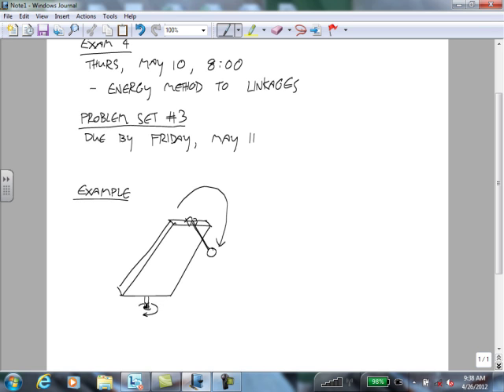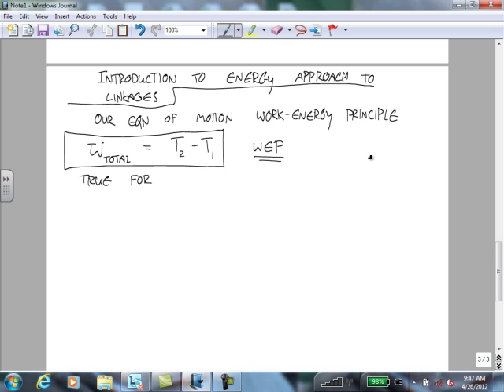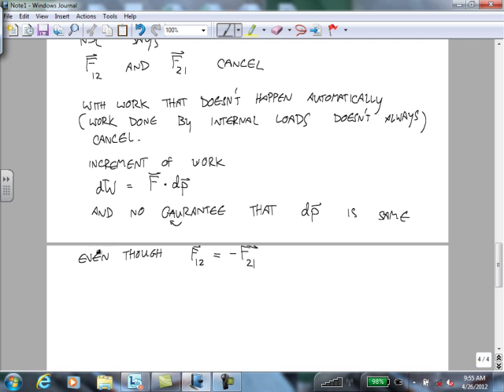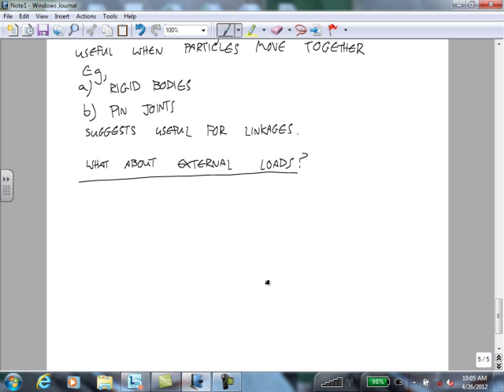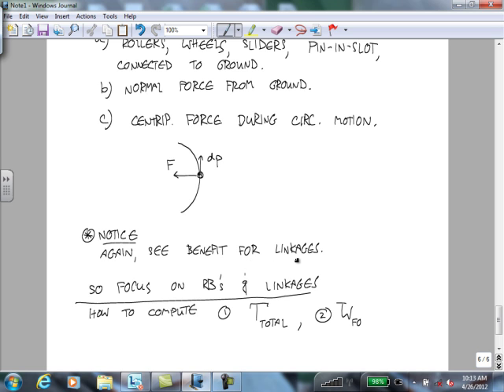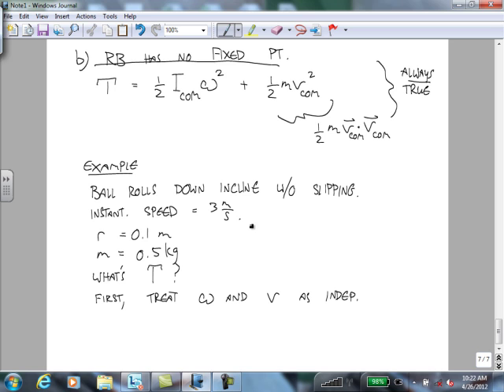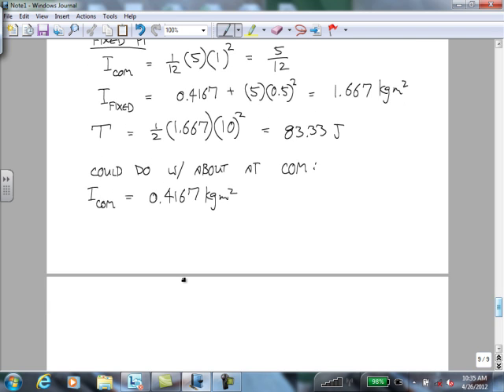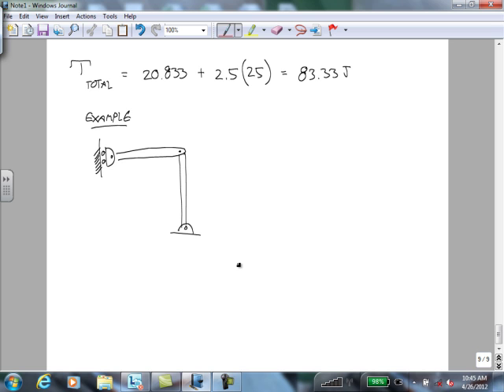Dynamics Lecture 16 Energy Methods for Linkages